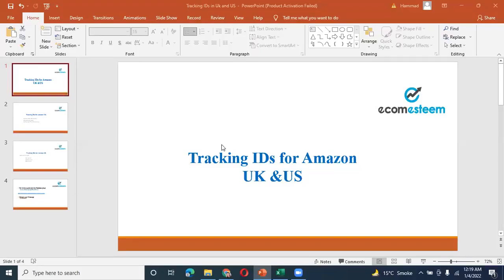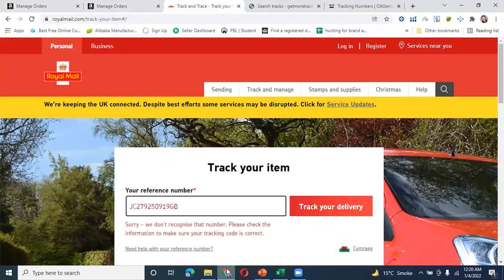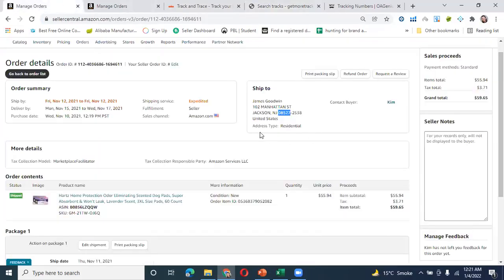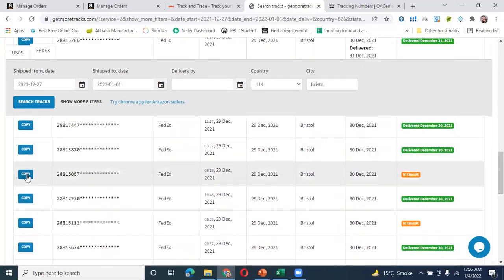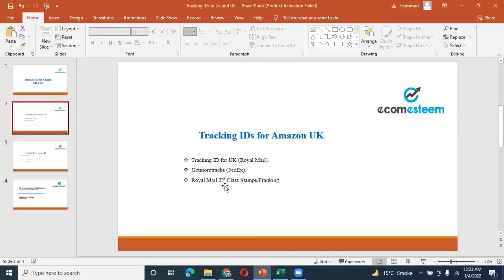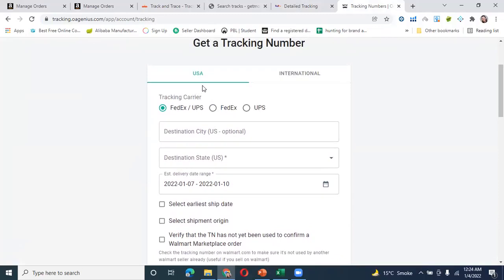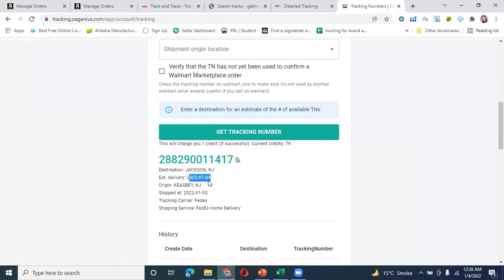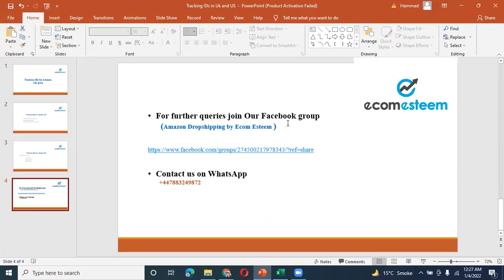Lecture 12 | How to Tracking IDZ on Amazon